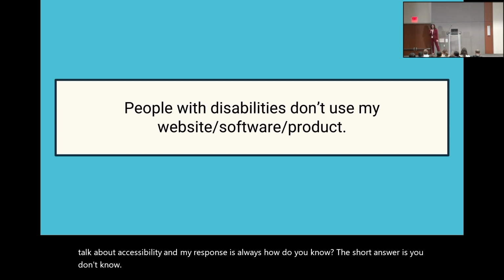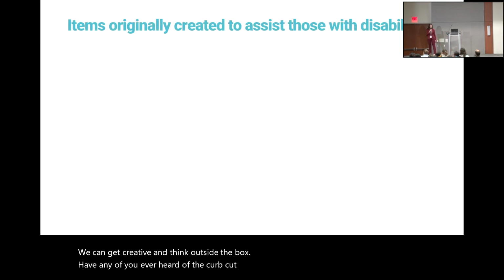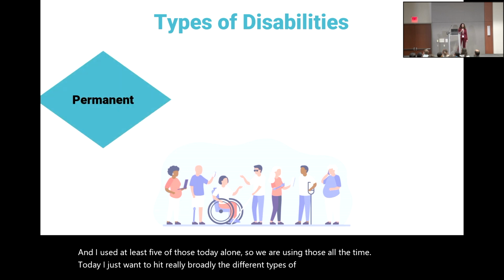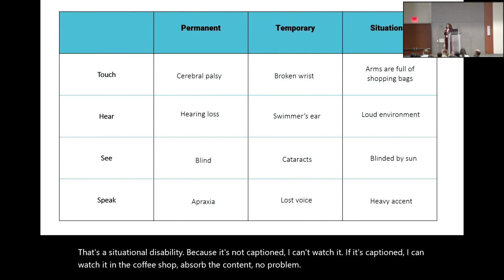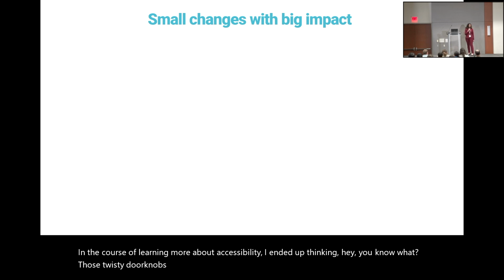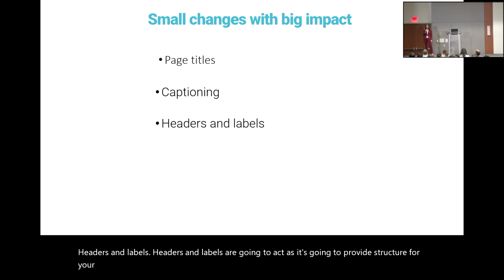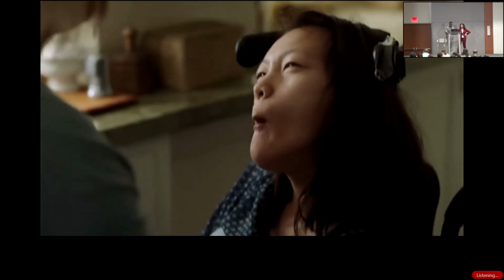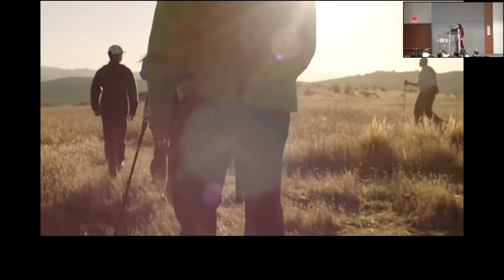Unlocking Inclusion: The Vital Importance of Accessibility - Angela Peterson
Presented at the Inclusion and Diversity in Open Source event at All Things Open 2024
Presented by Angela Peterson - WellSky

Title: Unlocking Inclusion: The Vital Importance of Accessibility
Abstract: In an increasingly interconnected world, the significance of accessibility cannot be overstated. Accessibility transcends mere convenience; it is the cornerstone of inclusivity, empowerment, and social progress. This presentation delves into the myriad reasons why accessibility matters in the technological space. We will explore how digital accessibility not only enhances the lives of individuals with disabilities but also enriches society as a whole. We will examine the impact of accessible design on fostering equal opportunities, enabling participation, and promoting diversity. We will uncover the tangible benefits of prioritizing accessibility, ranging from improved user experiences and enhanced brand reputation to legal compliance and market expansion. Moreover, we will discuss the ethical imperative of ensuring that no one is left behind in our quest for innovation and progress.

Join us as we embark on a journey to understand why accessibility matters and discover how embracing accessibility can unlock a more inclusive, equitable, and resilient future for all.